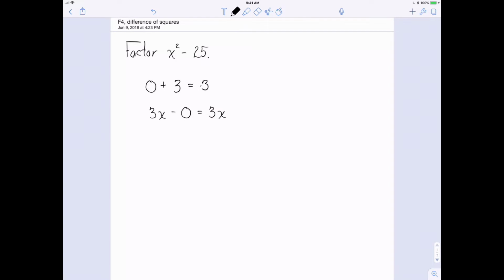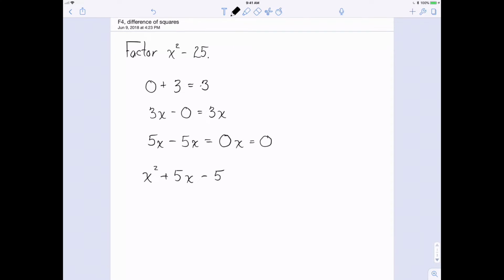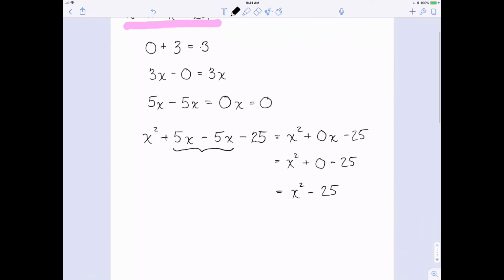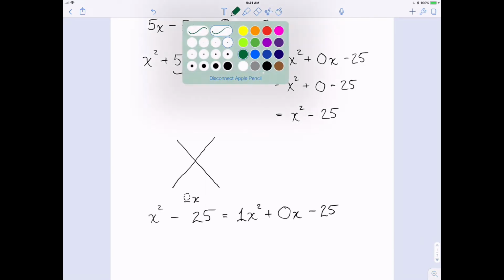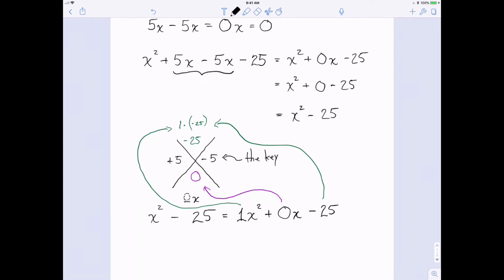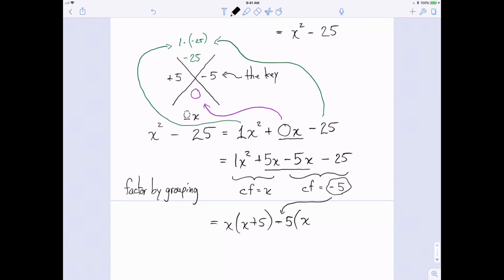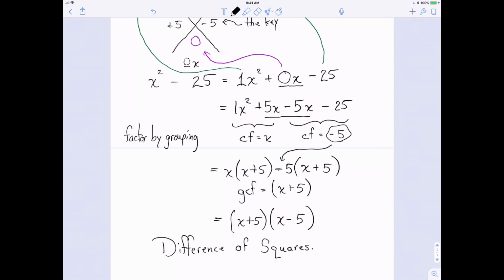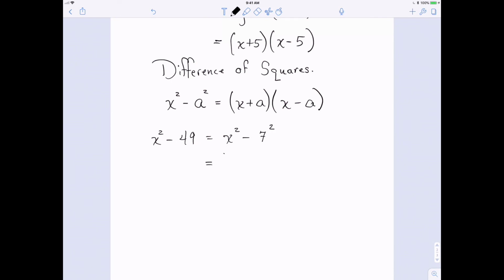F4, difference of squares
More applications of factoring quadratics. This particular pattern of quadratic has a discernible pattern; however, if the pattern is not recognized, the linear term is 0x. Use the X-game then factor by grouping.